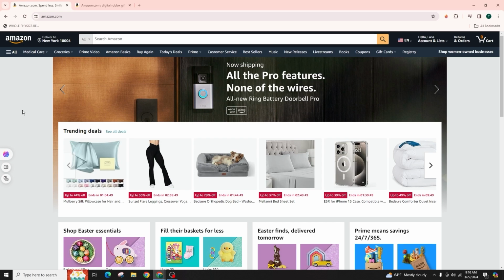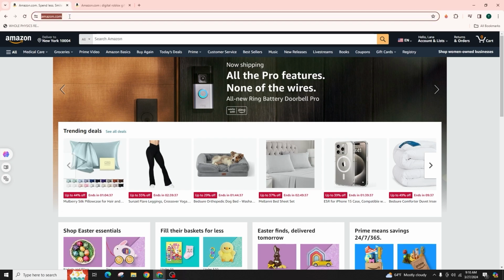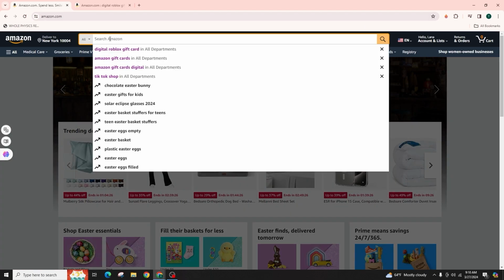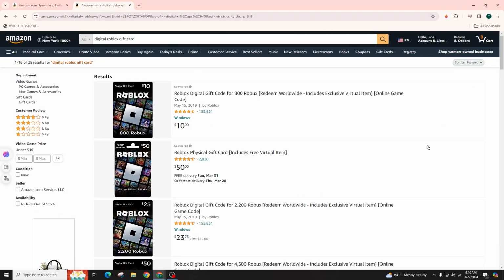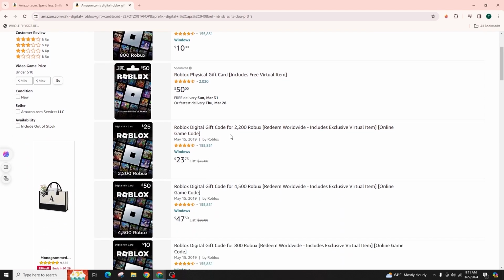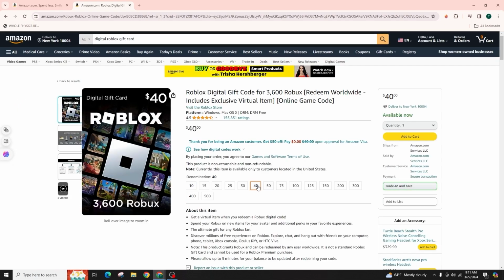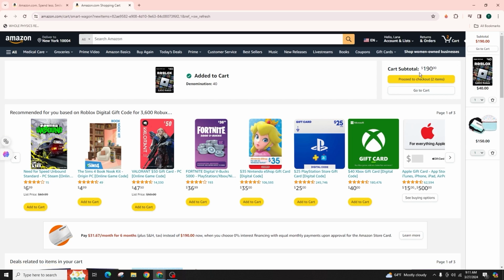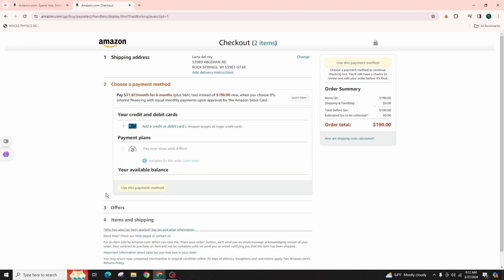How To Buy a Digital Roblox Gift Card On Amazon - Full Guide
Tutorial On How To Buy a Digital Roblox Gift Card on Amazon

 Welcome to Official Help Desk! In today’s guide, we’re delving into how to buy a digital Roblox gift card on Amazon. For those looking to enhance their Roblox experience or gift it to someone special, purchasing a Roblox gift card from Amazon is a convenient and quick option. Let’s walk through the process step by step.

In this tutorial, we'll provide you with a step-by-step guide on:

- Navigating Amazon to find the digital Roblox gift card.
- Selecting the right card denomination and purchasing options.
- Completing your purchase and receiving the digital code.
- Redeeming your Roblox gift card code in your Roblox account.

📱 Timestamps:

0:00 - Introduction
0:05 - Finding Digital Roblox Gift Cards on Amazon
0:20 - Choosing the Right Gift Card Denomination
0:40 - Completing the Purchase
1:00 - Redeeming the Roblox Gift Card